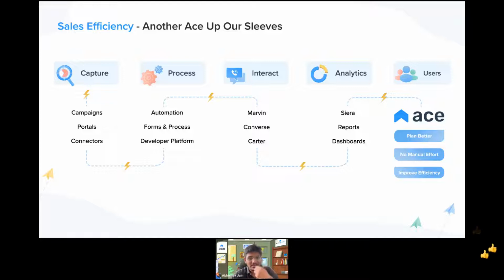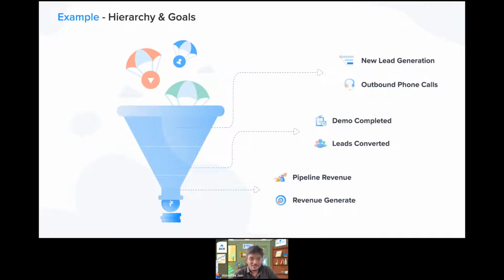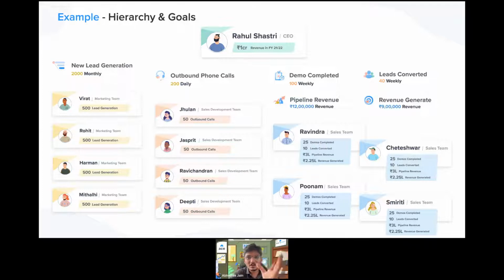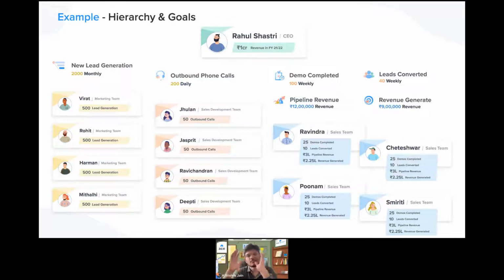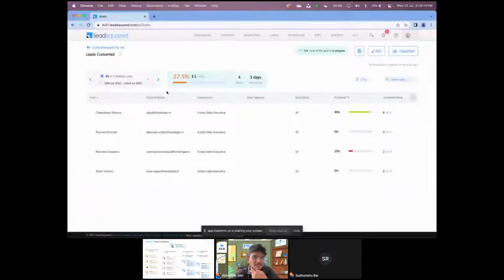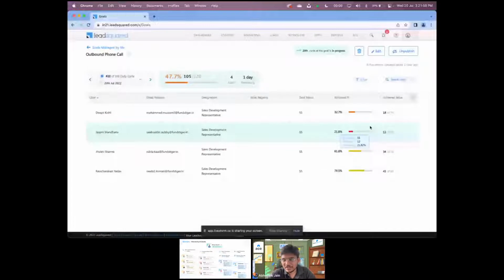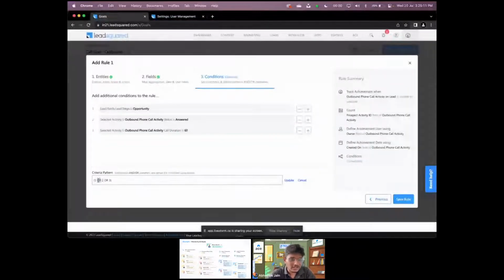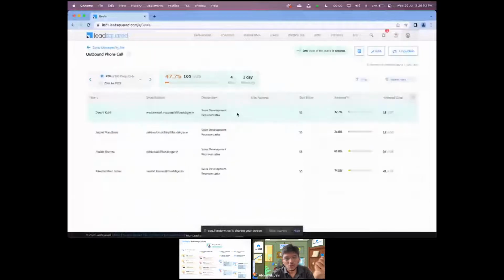Ace: The End-to-End Sales Performance Suite || Hear from our SMB customers || LeadSquared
​Takeaways from the Webinar
1. The Business impact:
We have worked with more than 15 businesses during our BETA program. Hear what they have to say.
2. Use cases across industries:
We'll discuss major use cases across industries (Education, BFSI, Healthcare, Hospitality, and more).
3. Walk-through of Ace module:
Ace: Product architecture, latest updates, and what lies ahead.